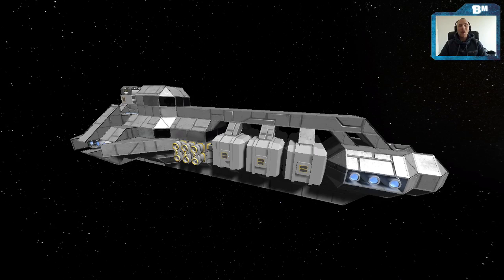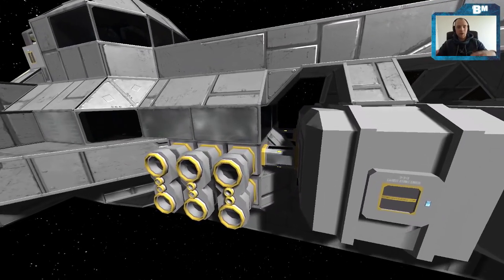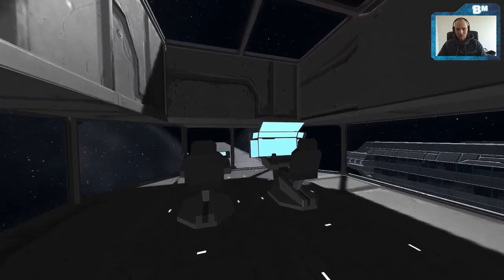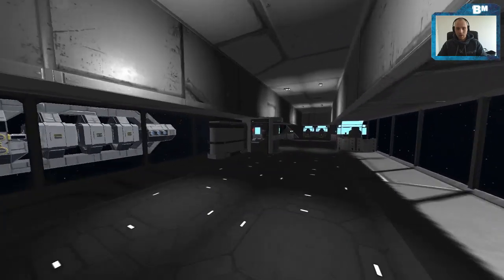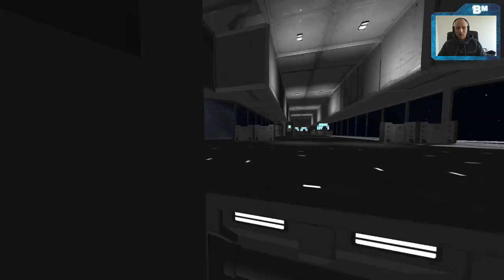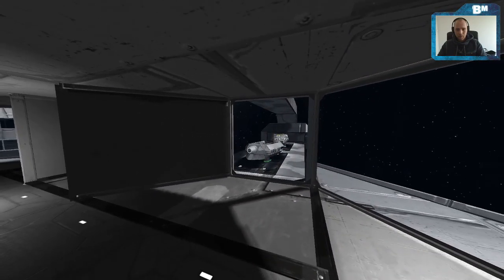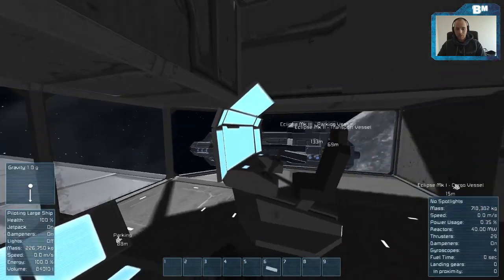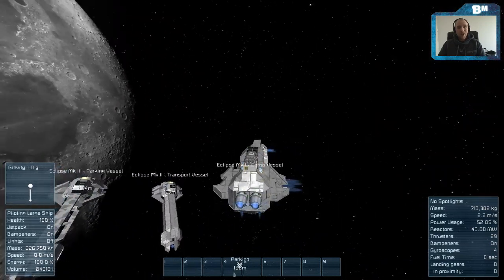Space Engineers - Creative Mode - Episode 5 - Eclipse Technologies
Take a look at the new Eclipse Technologies modular space ships.

Eclipse Mk I - Cargo Vessel
Eclipse Mk II - Transport Vessel
Eclipse Mk III - Parking Vessel